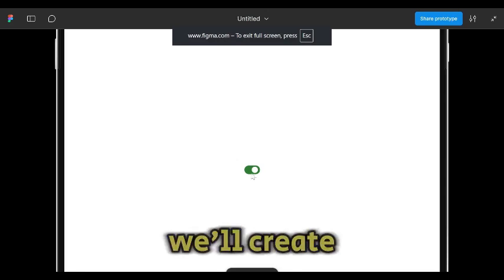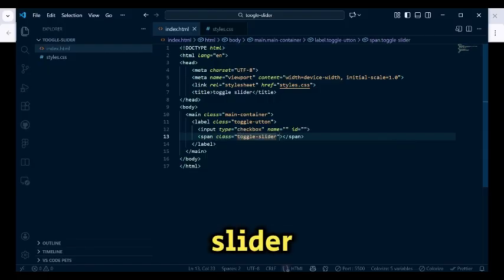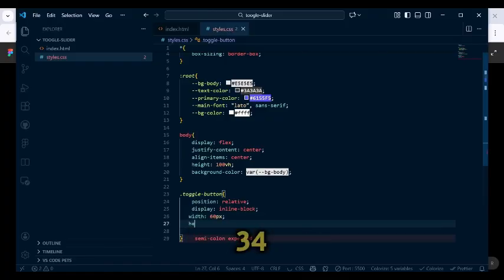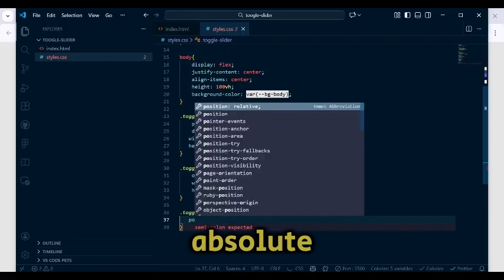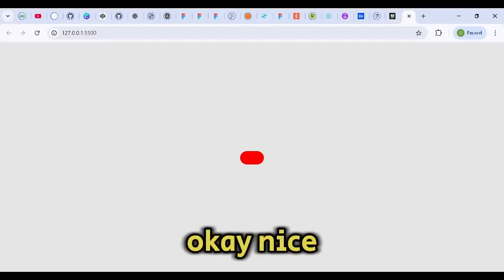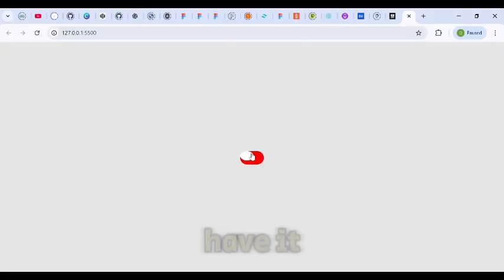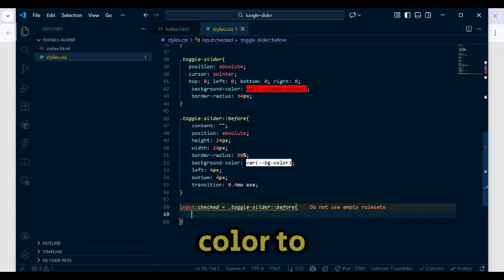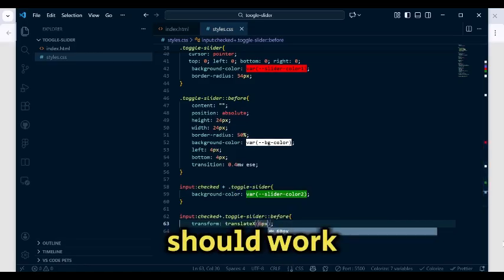Create a Modern Toggle Switch Using Only HTML & CSS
This smooth toggle switch is built using only HTML & CSS
No JavaScript. Clean UI. Fully responsive